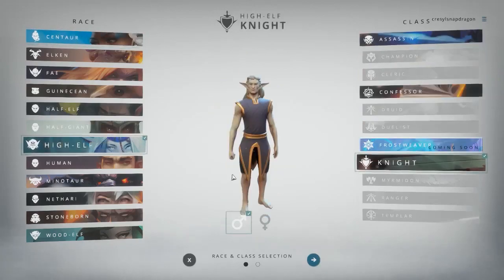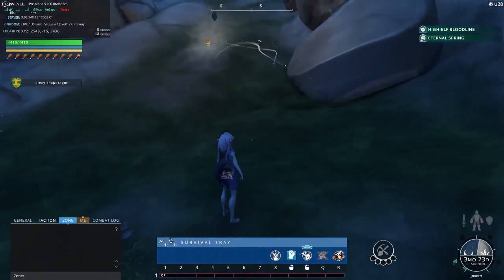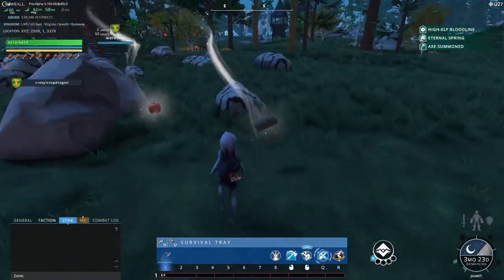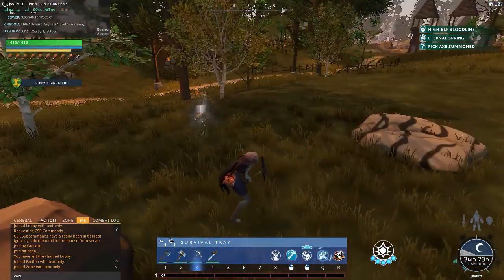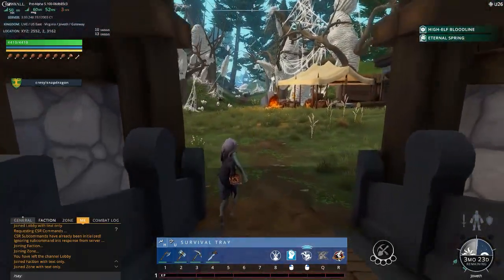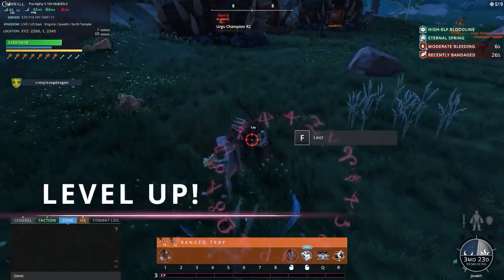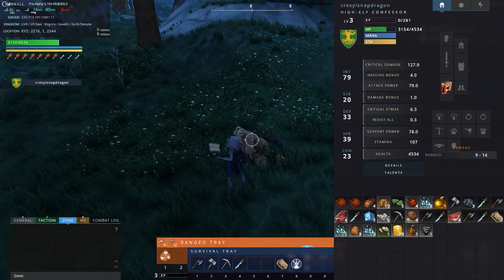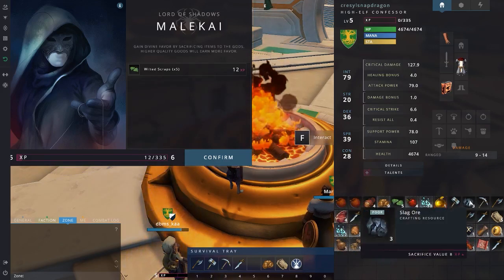CROWFALL | Gameplay First Look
Here is my first look at Crowfall gameplay, an upcoming MMO highly geared towards PVP. So far, its a beautiful game and the animations are pretty solid!